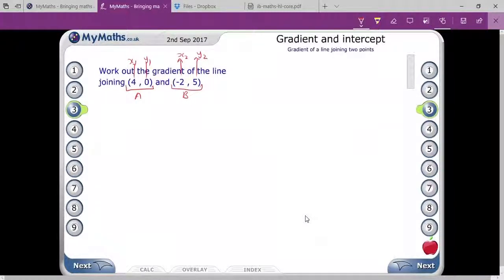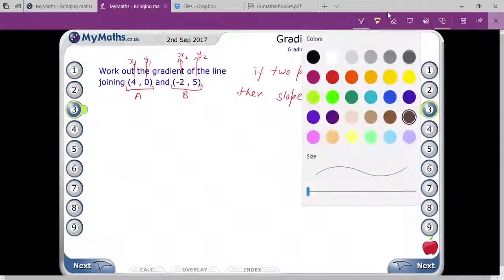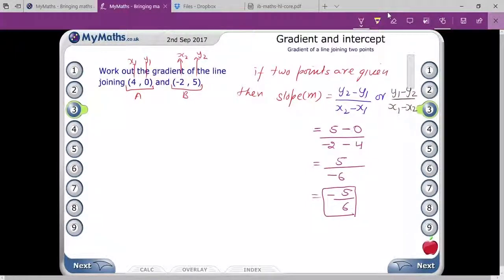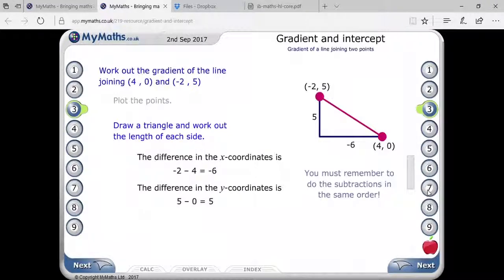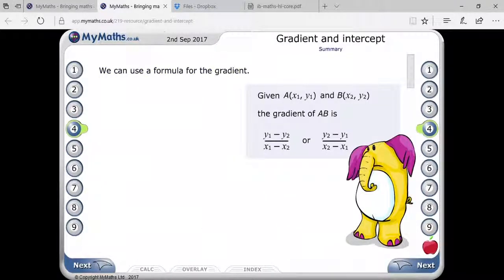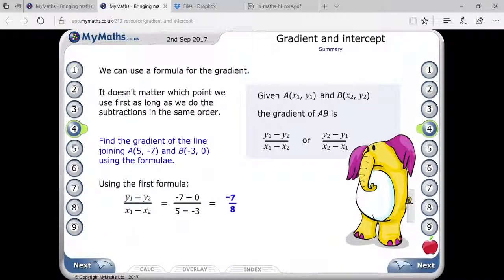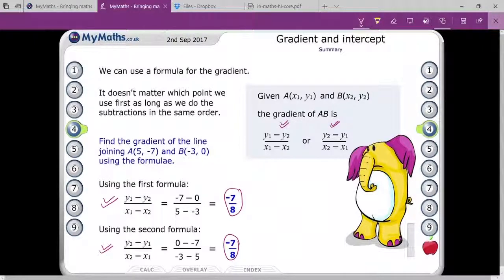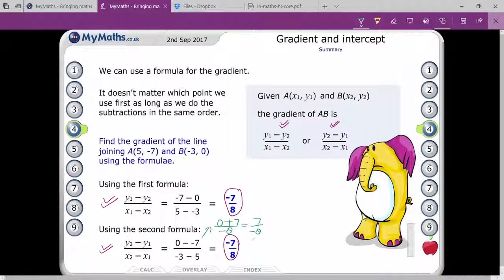Slope between two given points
It is the best way to understand how to get slope when two points are given